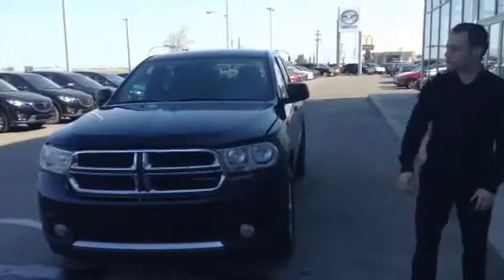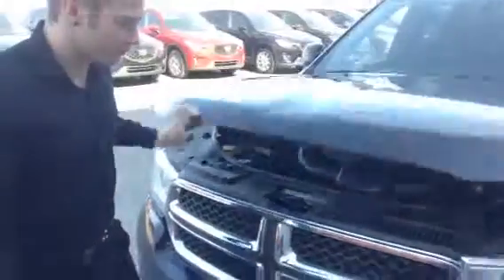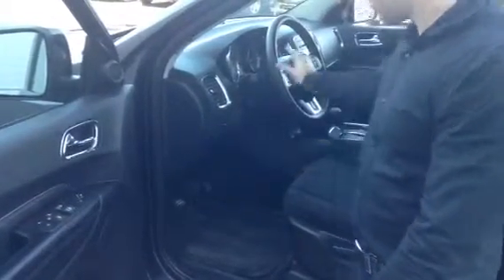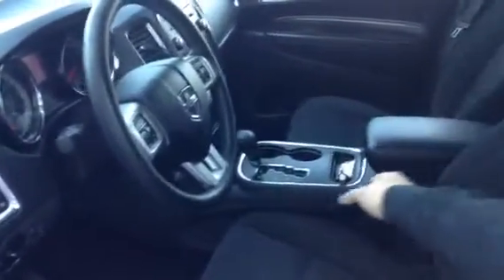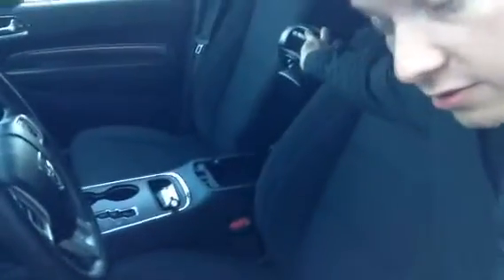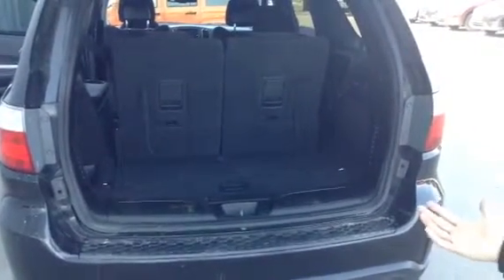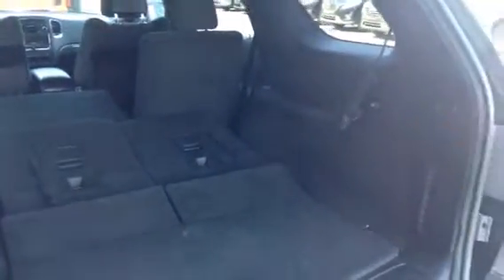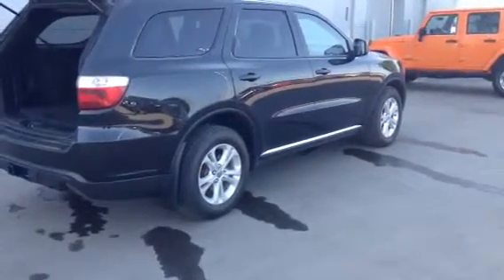Edmonton Mazda Dealer | 2012 Dodge Durango SXT AWD | LA Maz